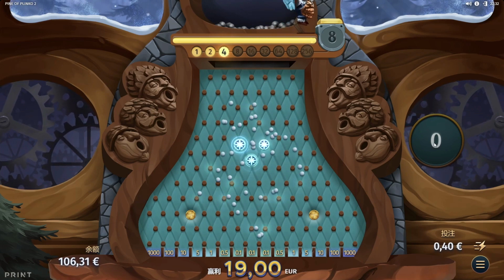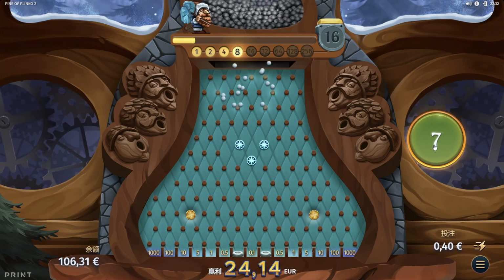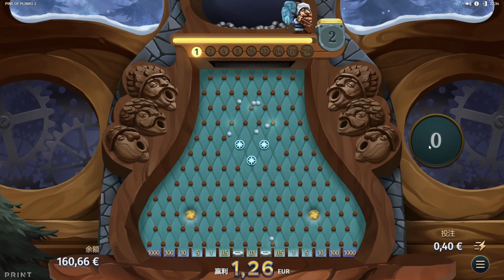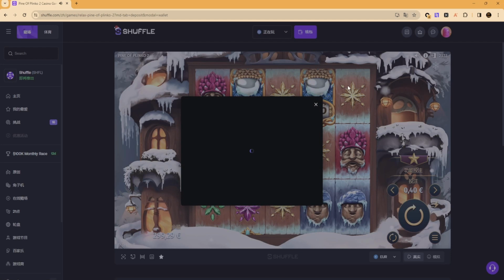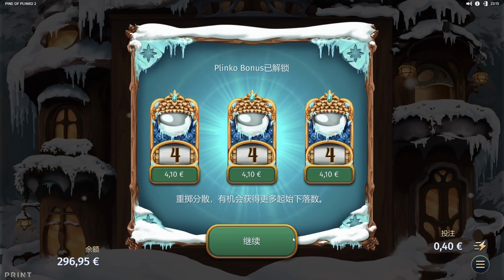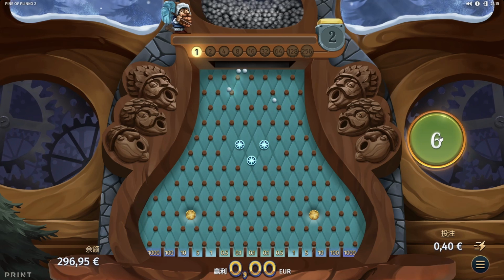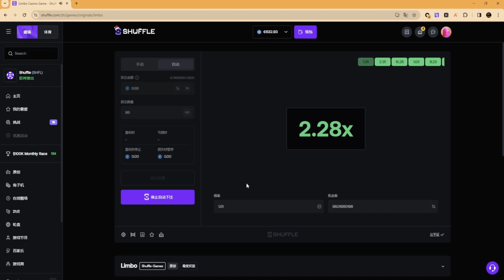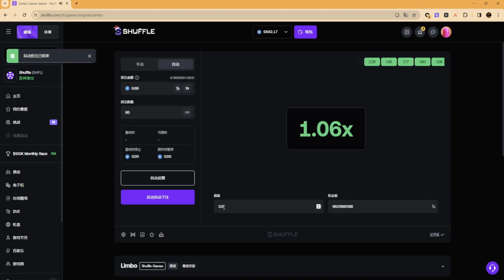My first time playing slots with a deposit bonus (on Shuffle.com)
This session is played on Shuffle, with a Deposit Bonus applied. If you also want to try it out with that deposit bonus, here's how to get the bonus:
(2)You should get a message from the support team about the first deposit bonus.
(3)After you made your first deposit, don't start playing, contact support to activate your bonus.
(4)Once your bonus is credited, you can start playing, and you can check your rollover progress by clicking wallet-withdrawal.
(5)You can also contact @playSHFL on telegram for additional help.